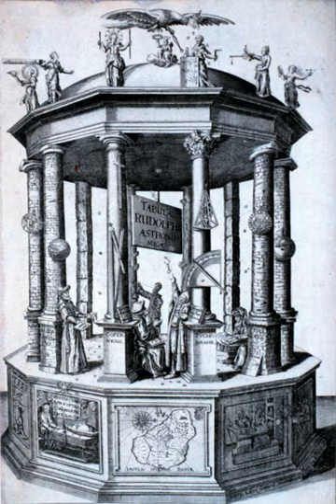History of probability | Wikipedia audio article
00:00:43 1 Etymology
00:02:18 2 Origins
00:07:09 3 Eighteenth century
00:07:58 4 Nineteenth century
00:09:18 5 Twentieth century

- Socrates

SUMMARY
Probability has a dual aspect: on the one hand the likelihood of hypotheses given the evidence for them, and on the other hand the behavior of stochastic processes such as the throwing of dice or coins. The study of the former is historically older in, for example, the law of evidence, while the mathematical treatment of dice began with the work of Cardano, Pascal and Fermat between the 16th and 17th century.
Probability is distinguished from statistics; see history of statistics. While statistics deals with data and inferences from it, (stochastic) probability deals with the stochastic (random) processes which lie behind data or outcomes.